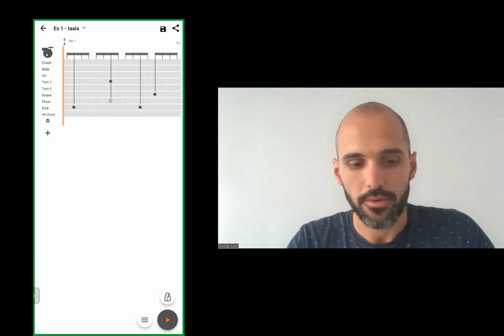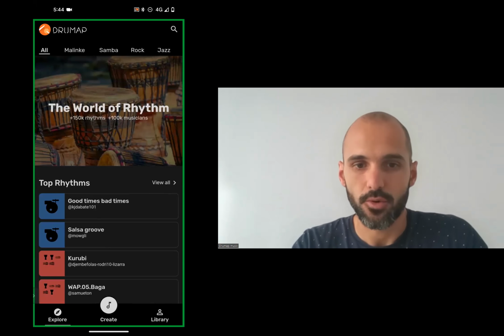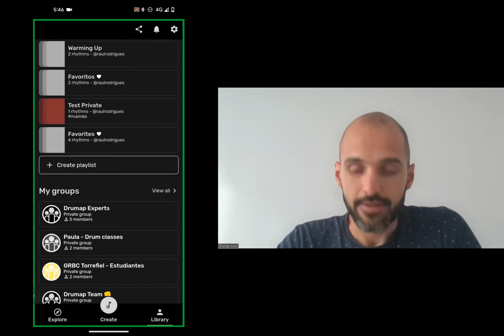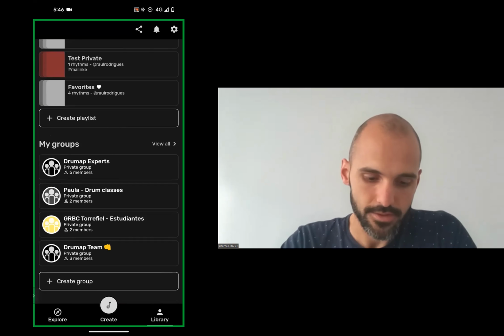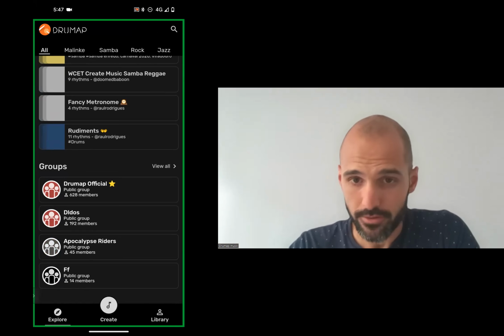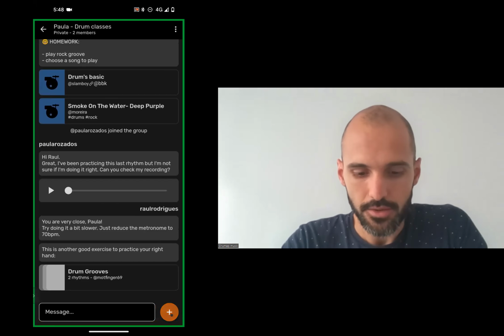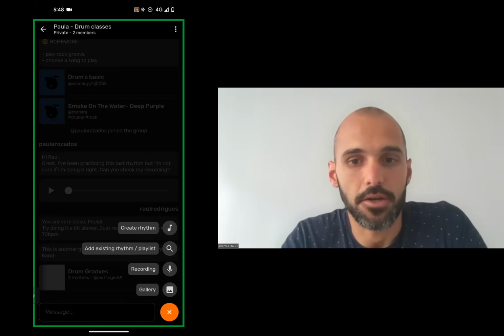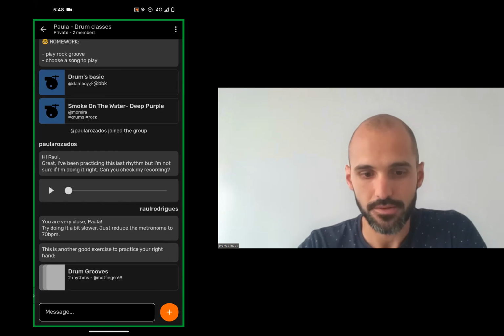How to Use Drumap for Drum Teachers - Tips and Tricks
Drumap is an app that helps drum teachers create and share exercises, playlists and notes with their students. In this video, I’ll show you how to use Drumap in two main ways: creating and sharing exercises and playlists, and using the digital notebook feature. These suggestions are based on feedback from hundreds of drum teachers who use Drumap for teaching.

I hope this helps you with your video. Let me know what you think of it. 😊